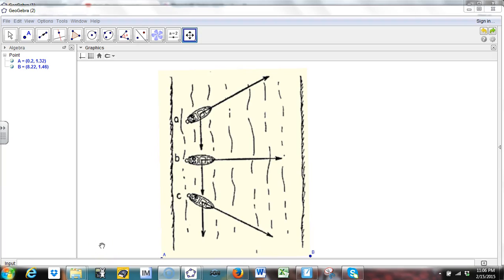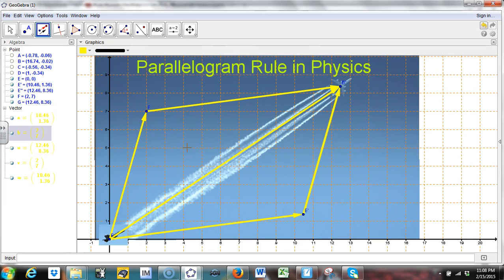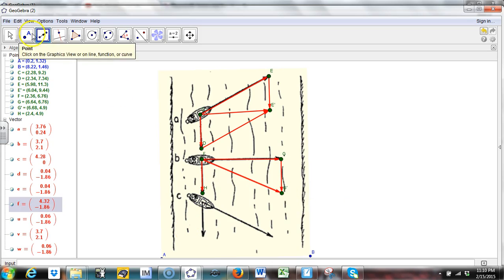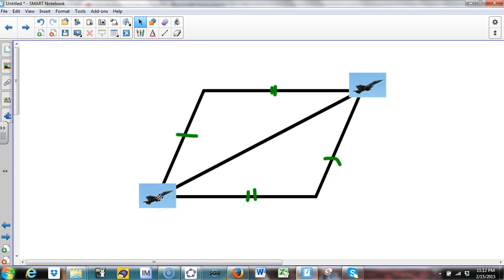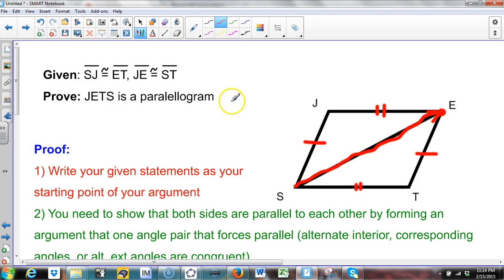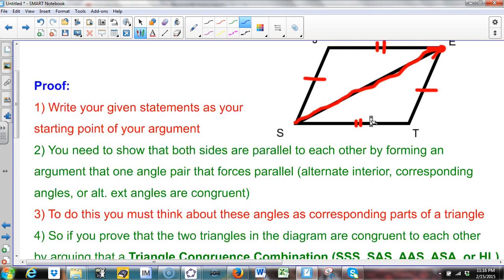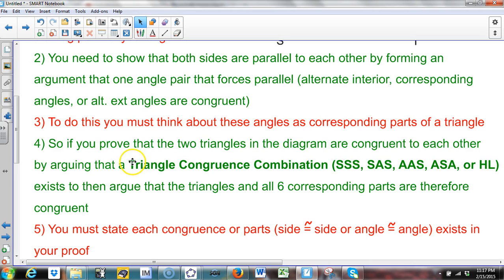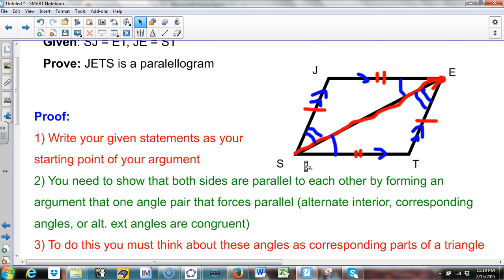Parallelogram Rule Proof